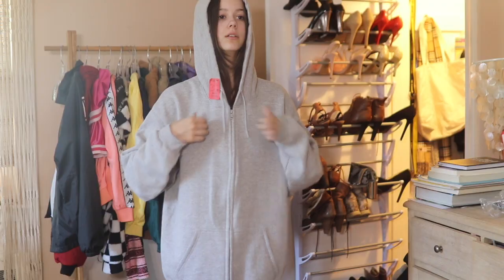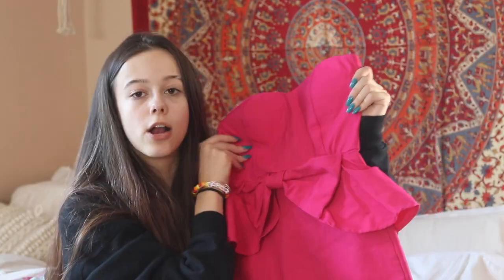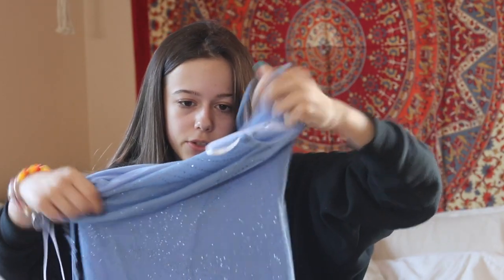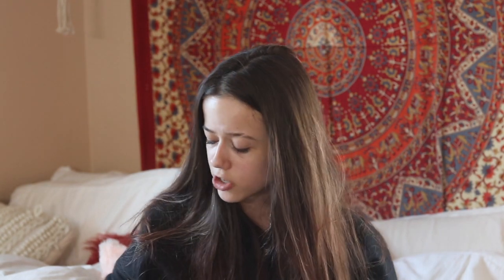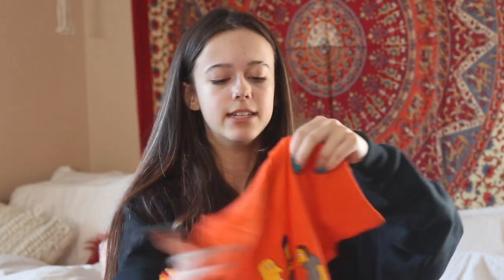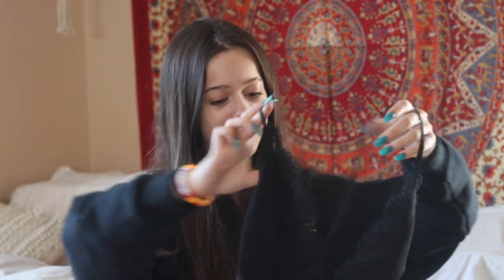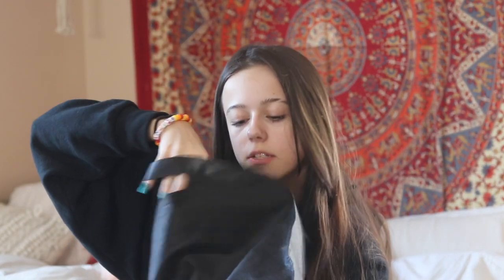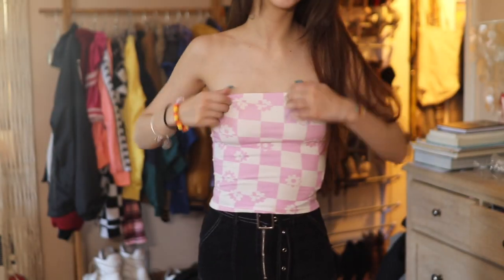SUMMER CLOTHING HAUL (THRIFTING, URBAN OUTFITTERS, FOREVER 21, LF, PRIMARK)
i really ~had tO dO iT To eM~

i hope you enjoyed this summer clothing haul! i got some really great stuff.

Featured in this Summer Clothing Haul video:
Urban Outfitters
Forever 21
LF
Primark
Urban Renewal
Thrift Giant

send me fan art n letters!! i love that shi!! u might even make it on my wall :)
396 Washington St. #209
Wellesley, MA
02481

faq
age: 16
bday: feb 28
grade: rising junior
Camera: Canon Rebel t7i w/ a sigma lens
editor: final cut pro (and sometimes iMovie)

STALK ME
i’m most active on:::
main instagram: annikaosterlund_
 finsta: annikunt_spams